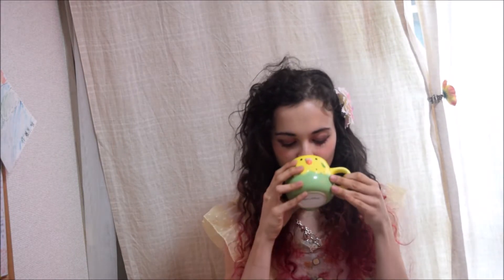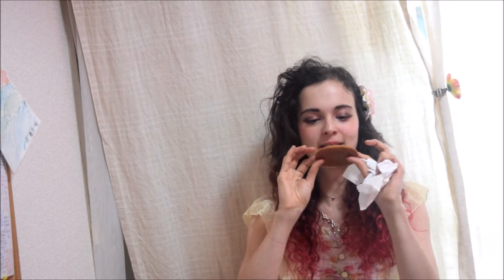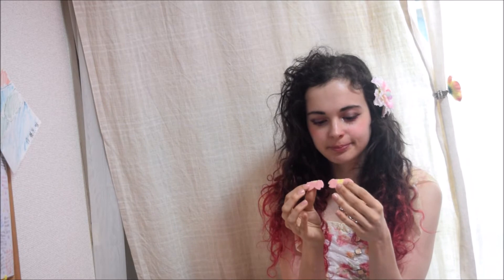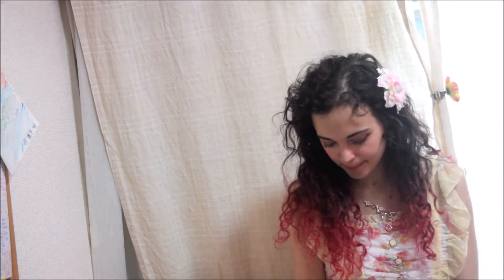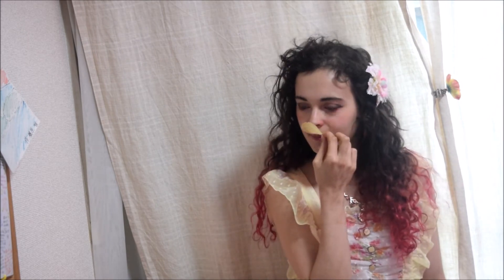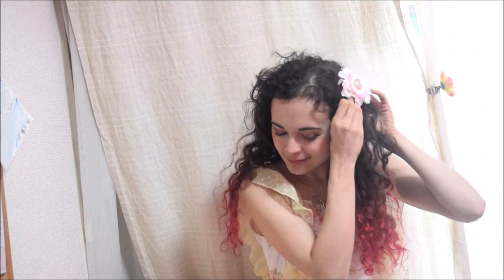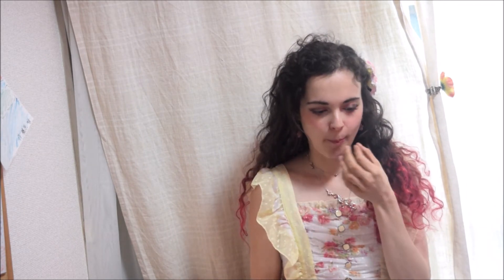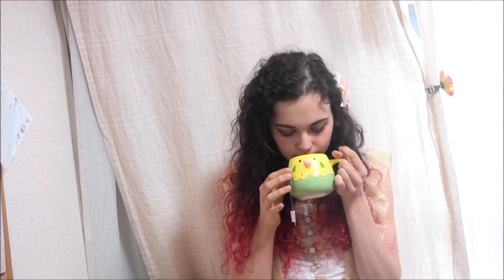Sakura Flavored Japanese Snacks for Spring 2020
Sakura flavored snacks are already hitting the shelves of Japan, so I have gathered up all the ones I wanted to try for spring 2020! This spring, I chose ones that are new, that I didn't try in my last year video, and ones that I found to be the most interesting, and actually included sakura extracts in the ingredients list!

Hi, I'm Gretchen and I have lived in Japan for three years. My channel focuses on my daily life in Japan. I make vlogs about my life in Tokyo, Japan. Tokyo is an exciting city full of fashion, music, adventure and Japanese culture. I hope you enjoy my content!